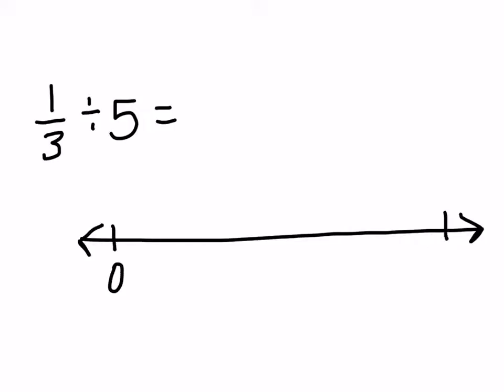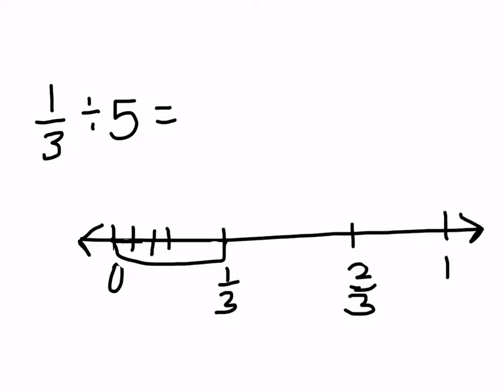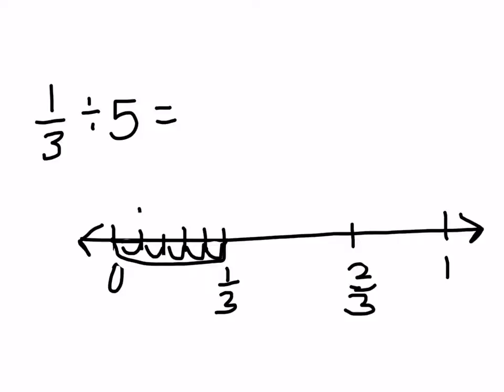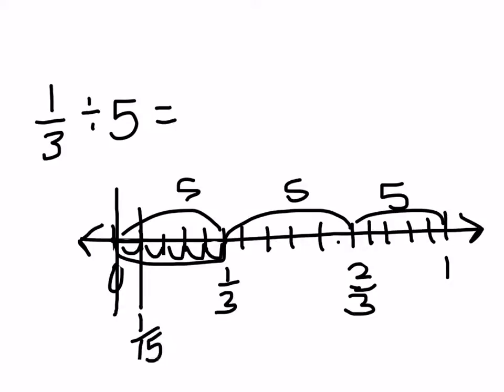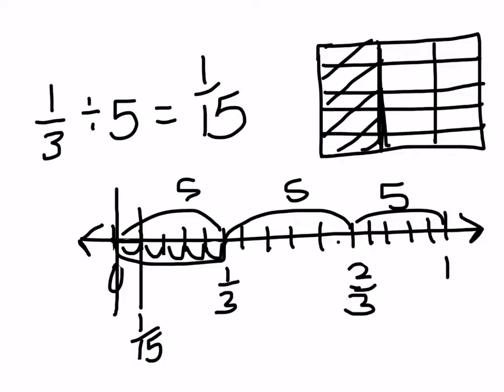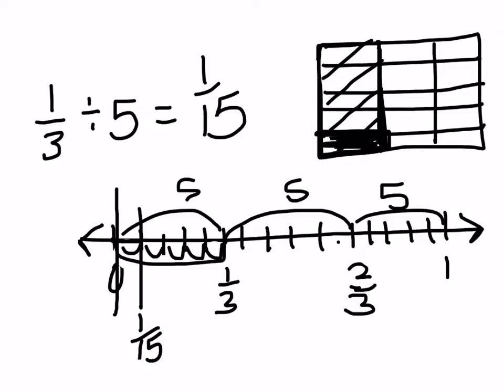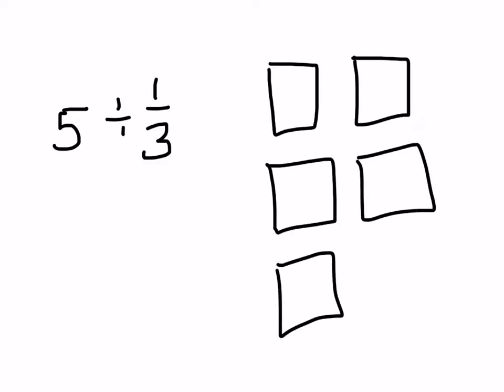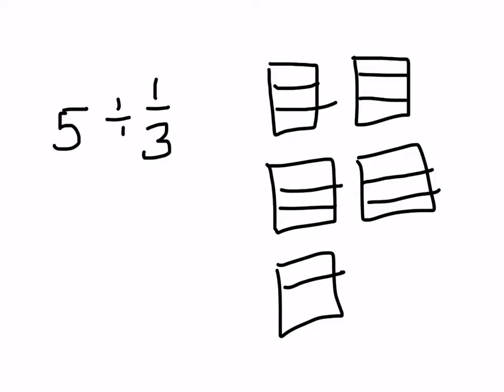Dividing fractions and whole numbers